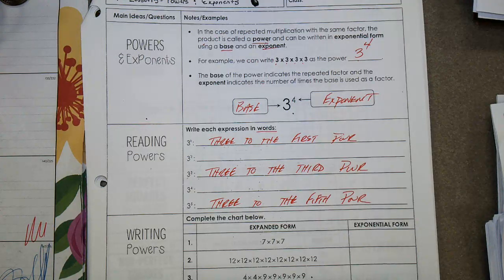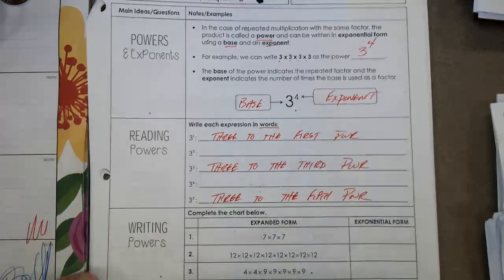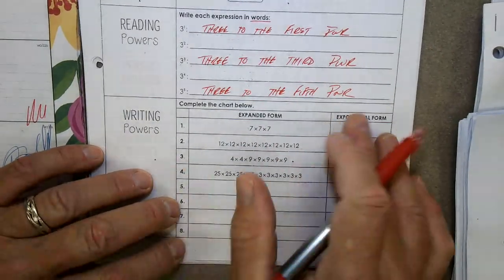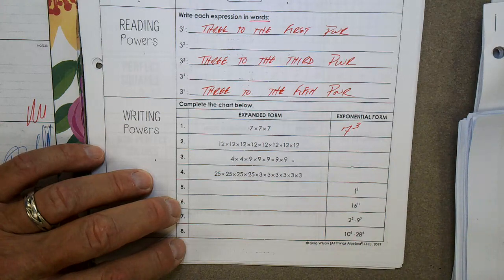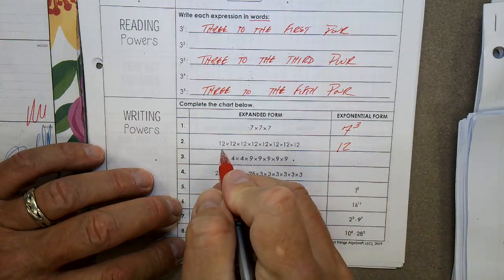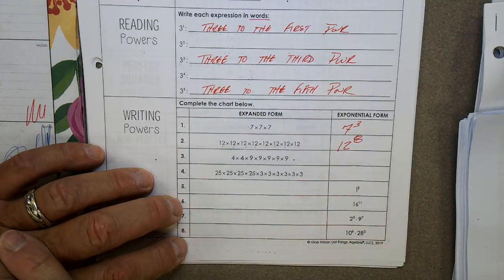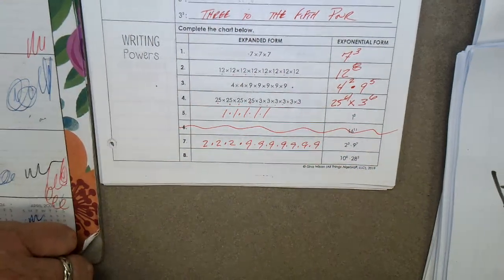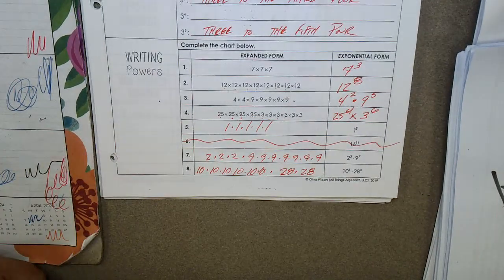LESSON 5: EXPONENTS AND POWERS